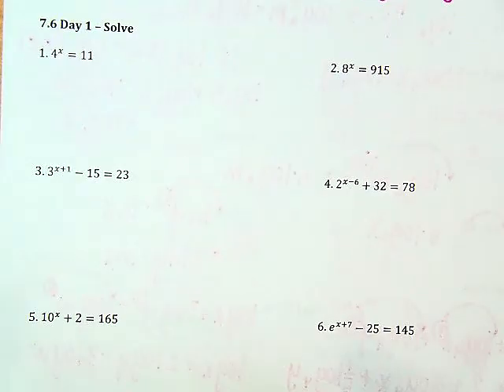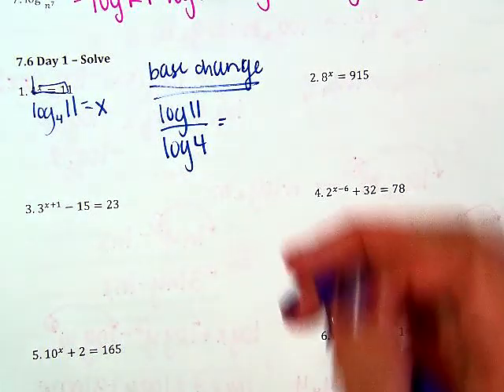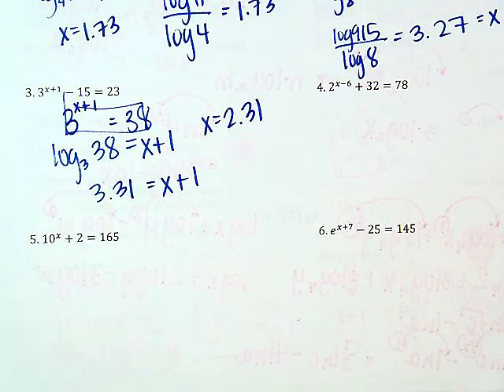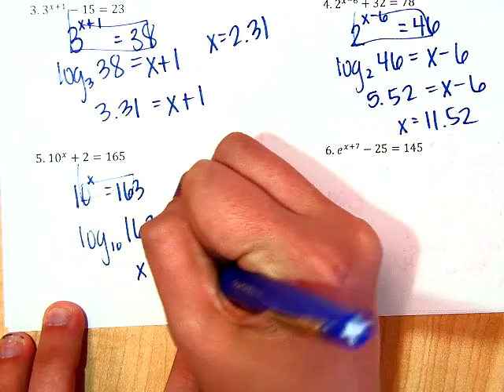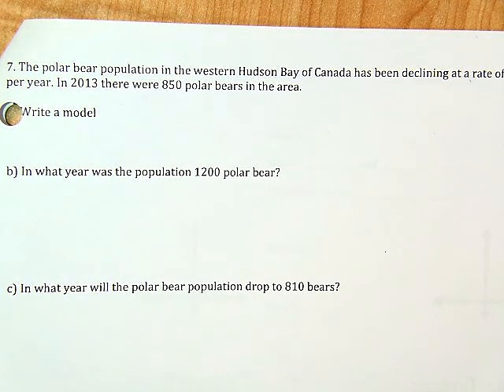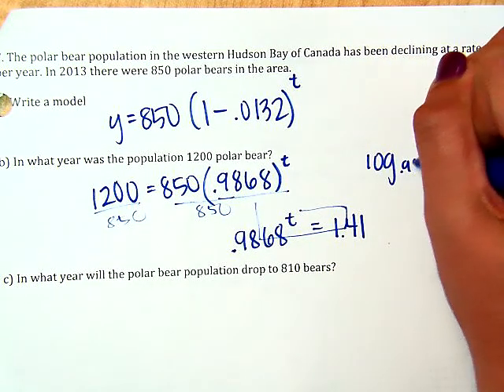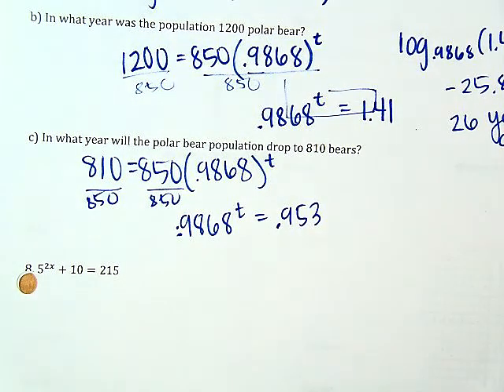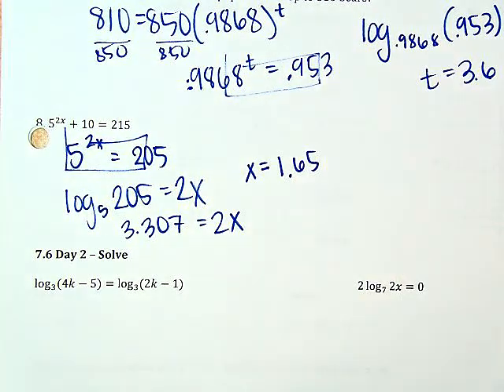7.6 Day 1